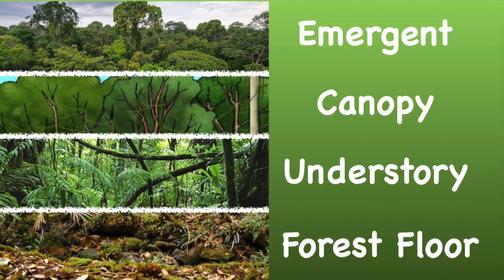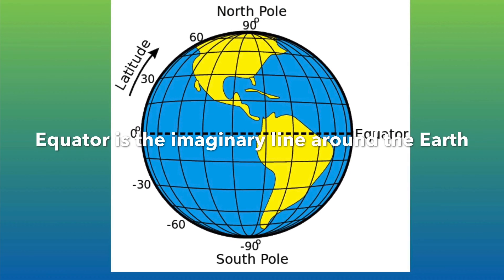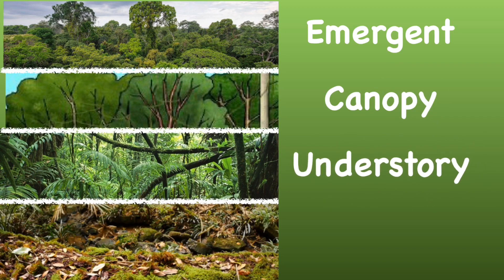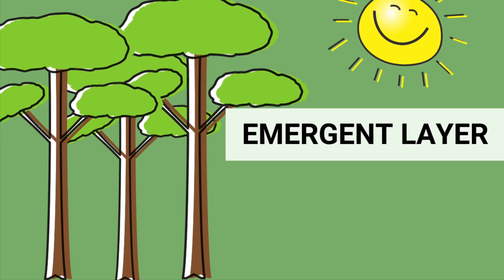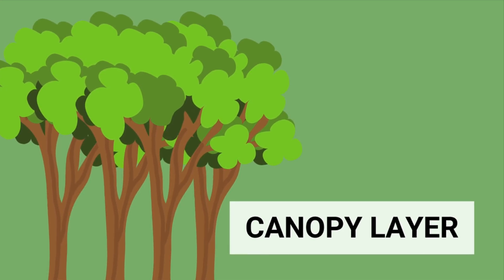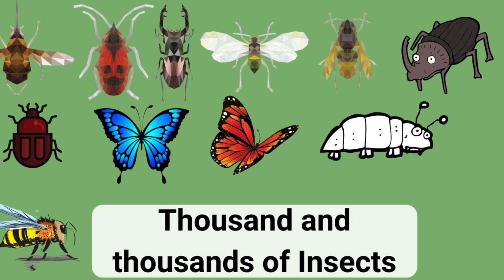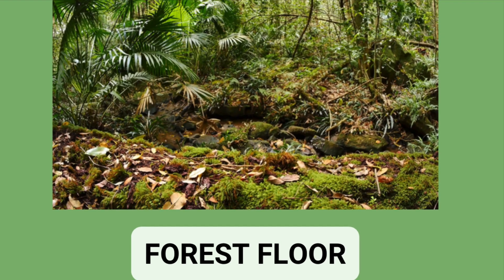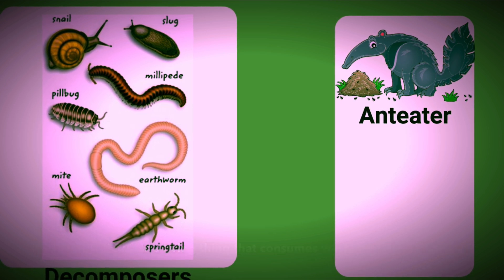Tropical Rainforest for kids | Rainforest layers | Kids educational video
Rainforest for kids. An educational video on Rainforest Layers.
The tropical rainforests have 4 different layers:
* emergent layer
* canopy layer
* understory layer
* forest floor layer.
This incredible forest covers only 6 %of the Earth's surface but yet they contain more than 50% of the world's plants and animal species!
The Amazon Rainforest is often referred to as Earth's 'lungs,' because its vast forests release oxygen and store carbon dioxide!

The takeaway: What is Rainforest? Location of the Rainforest, Rainforest structure,